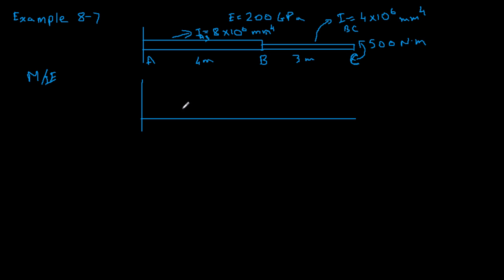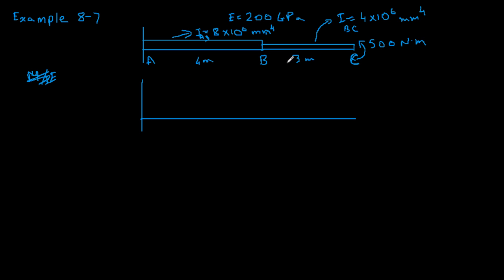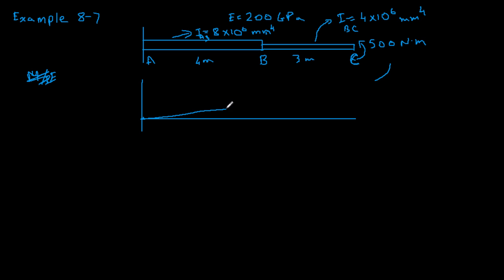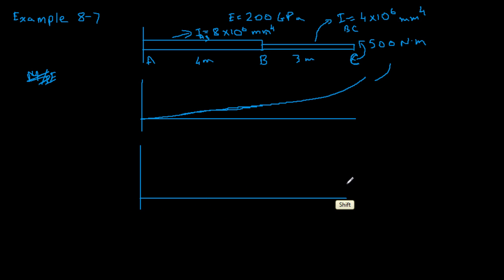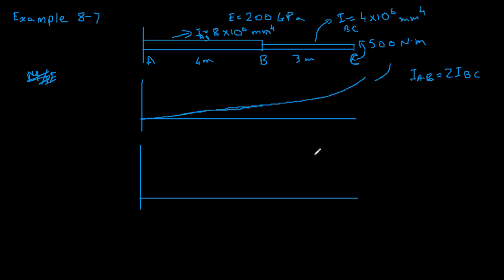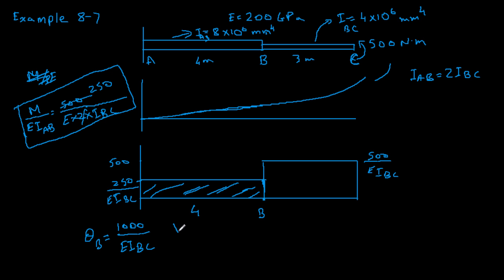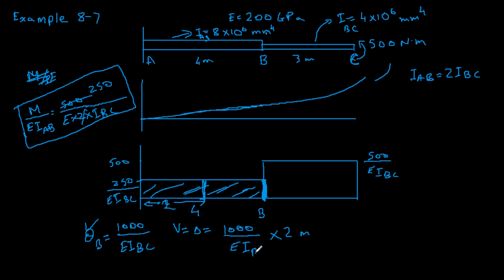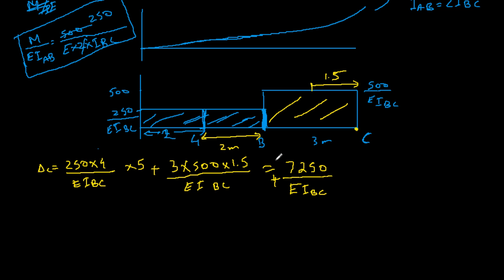Structural Analysis - Deflection using Moment Area Theorem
Textbook: Structural Analysis by Hibbeler 8th Edition.
Example 8-7